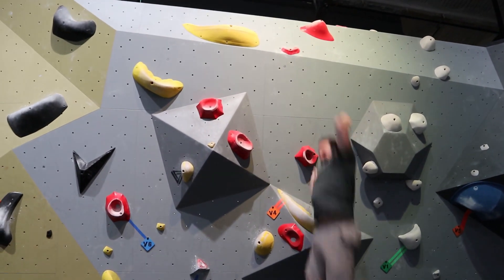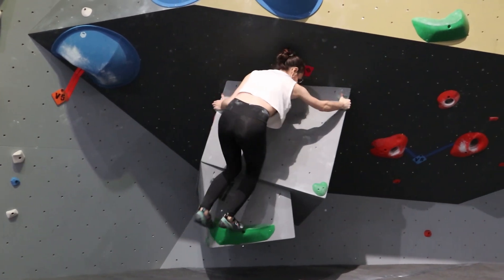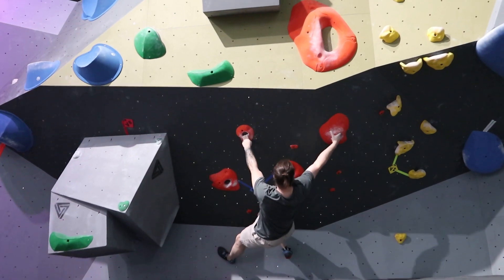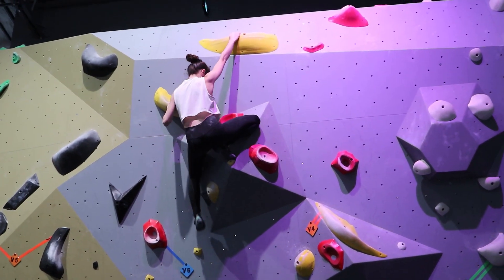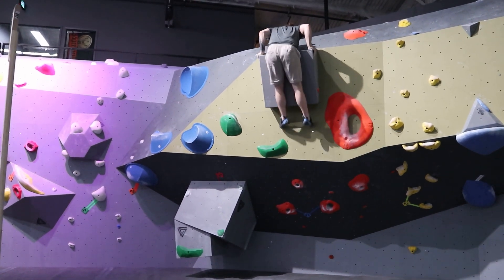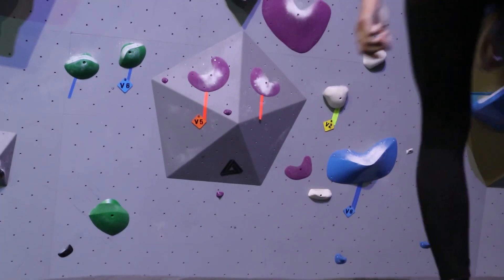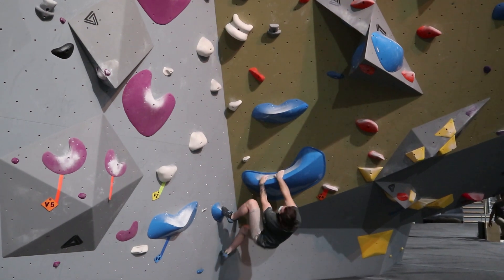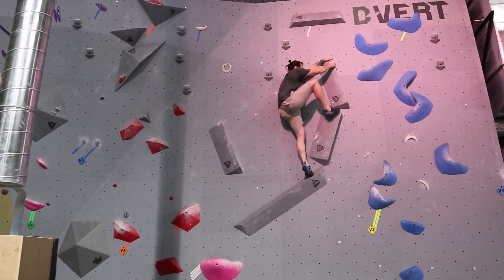D-Vert Escalade - Le Rencard PARFAIT | Bouldering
Petite visite à l'un de nos centres de bloc préféré, le D-Vert à Magog.